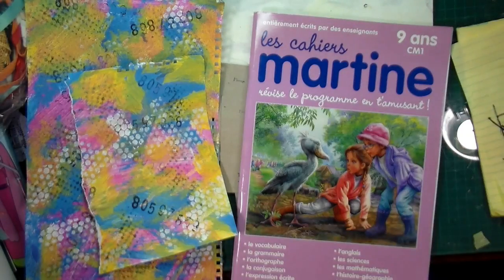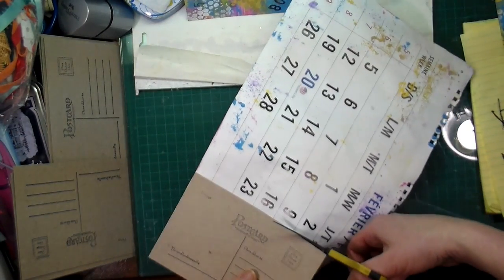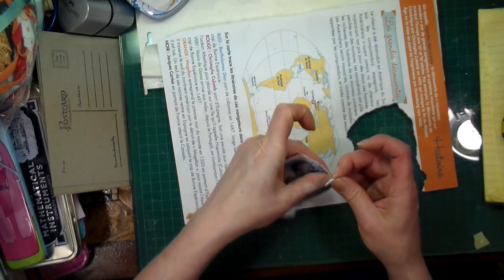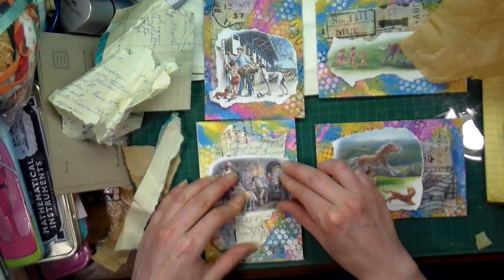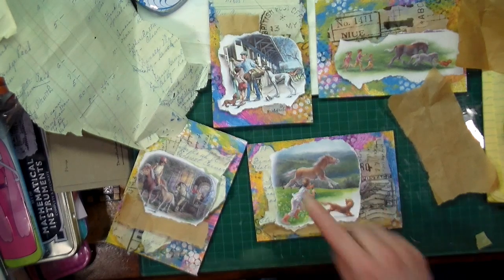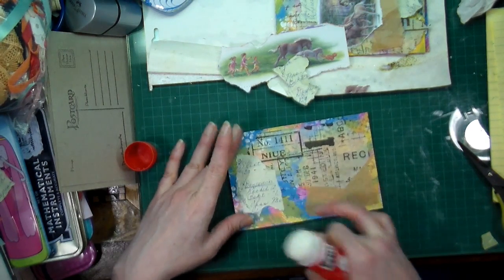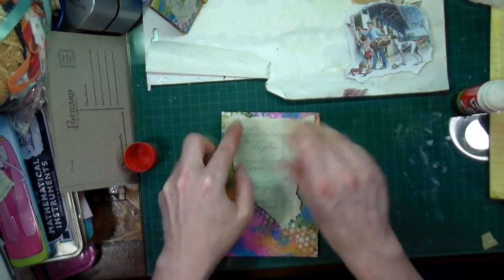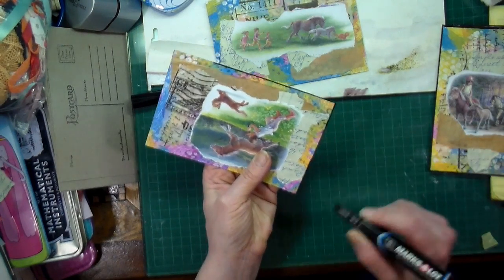Using your strash and scraps wk 70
I told you that I was going to do some postcards for the next video... at least I think I did, not sure anymore lol  So so so tired.  But after the last day of cards I made some postcards and here they are with some fun pictures of horses and kids.  Hope you like them.  The postcards are in my store if you are interested.

Snail mail:
CP 43530 Roxboro DDO
Dollard-des-ormeaux, QC
H8Y 3P4
Canada